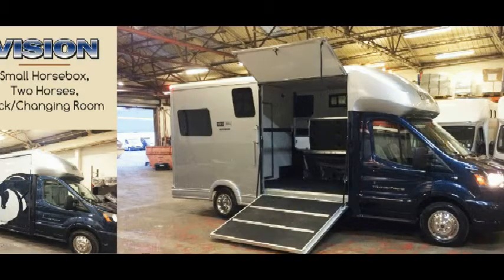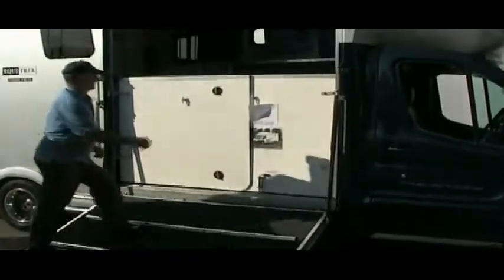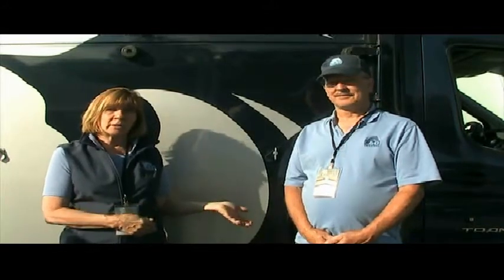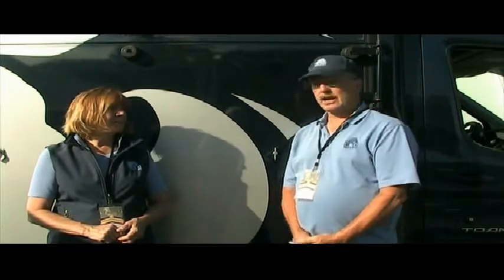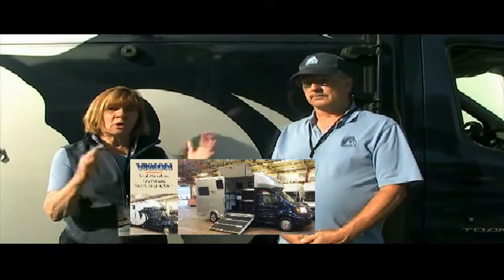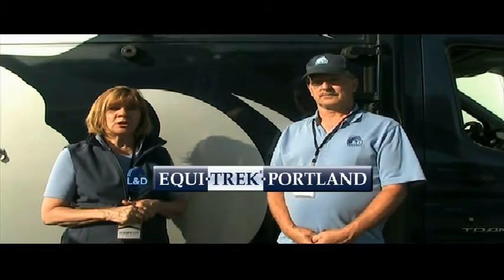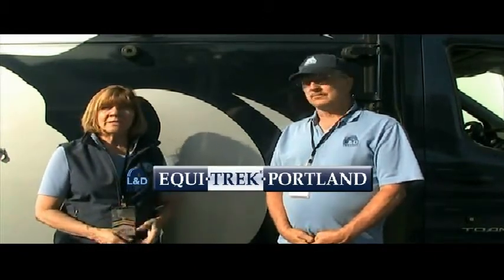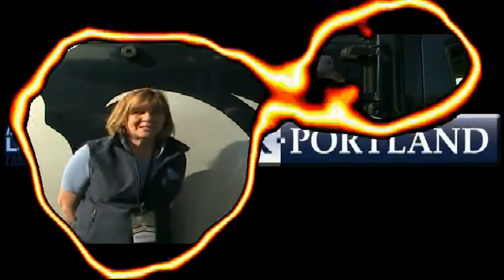L & D Trailers New Promo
The New Vision Horse Transportation from L and D Trailers and EquiTrek of Portland USA